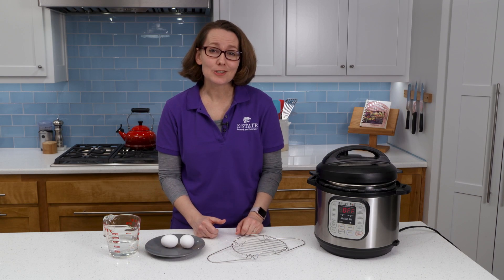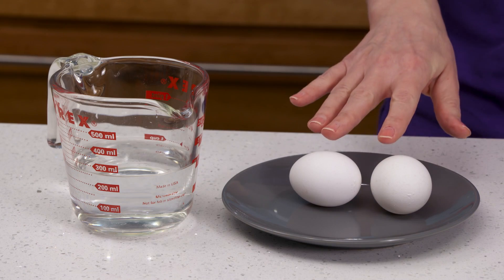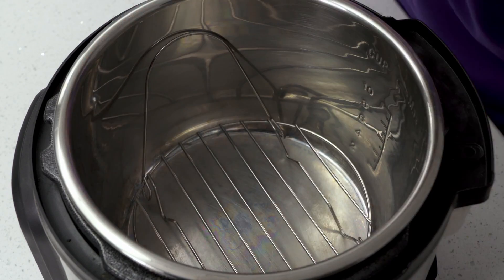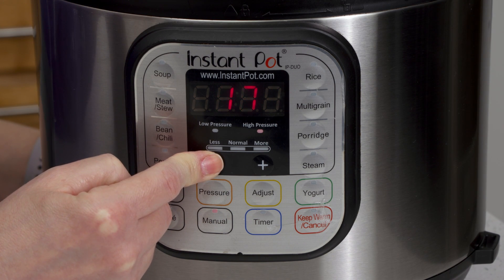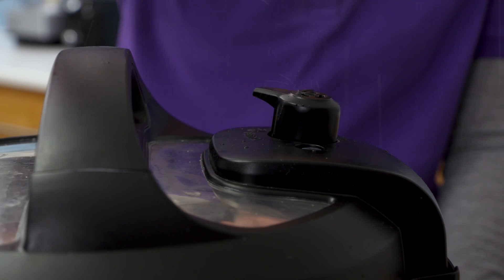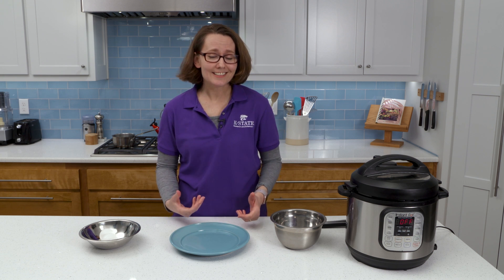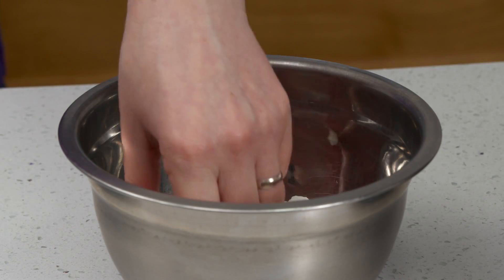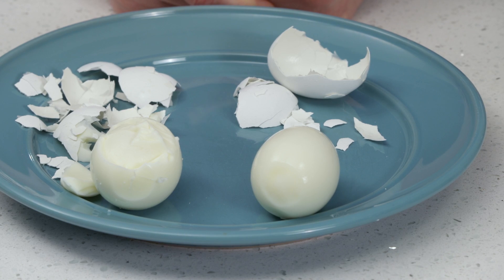Instant Pot Electric Pressure Cooker Eggs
Welcome to Johnson County K-State Research and Extensions Youtube page. We are dedicated to providing free, researched-based education to all citizens. For more information on Johnson County KSRE, visit our